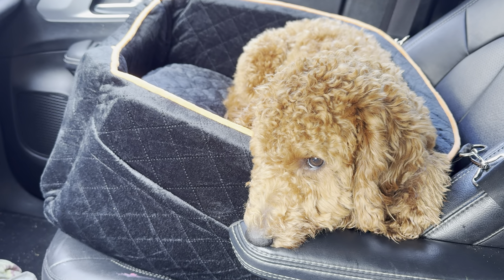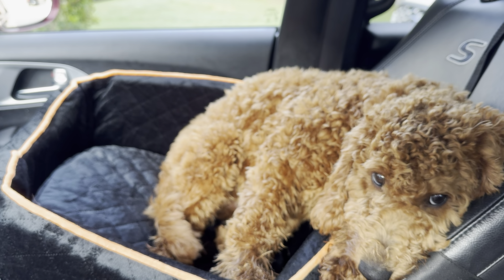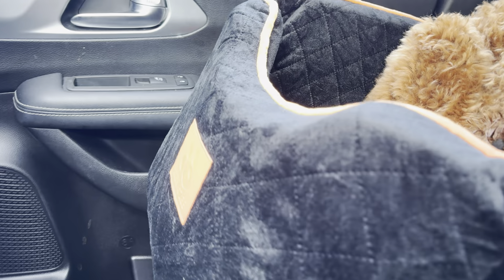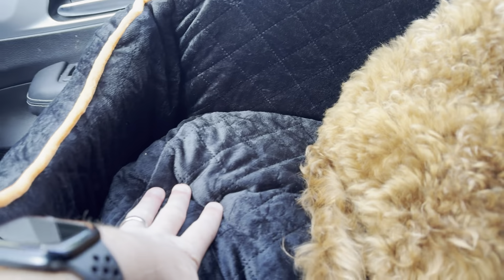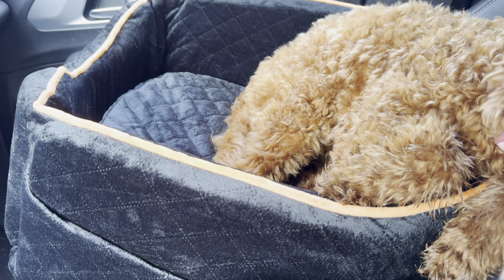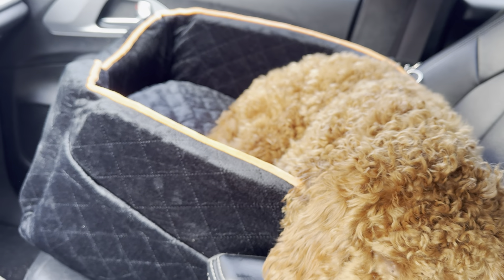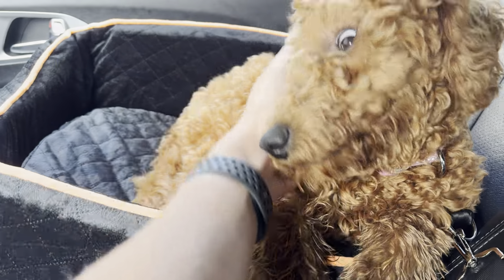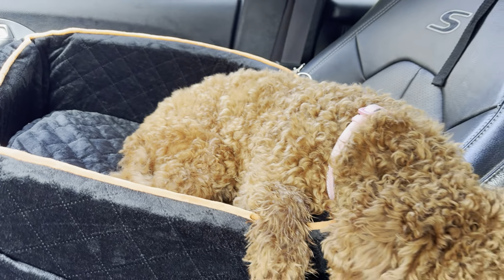XIEEAOZEE Car Seat for Large/Medium Dog Review